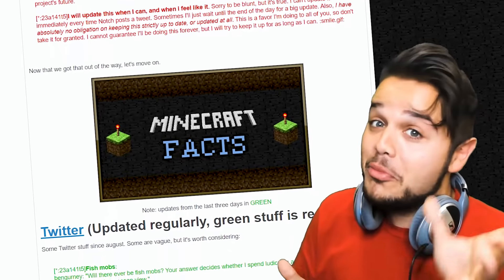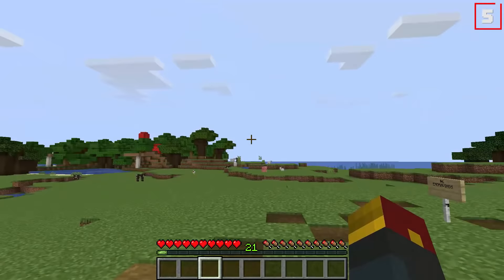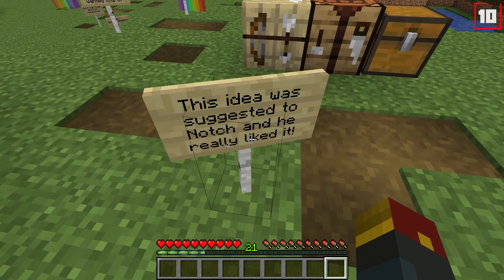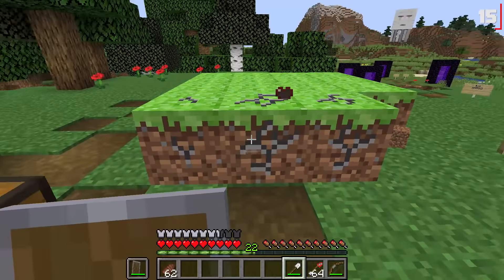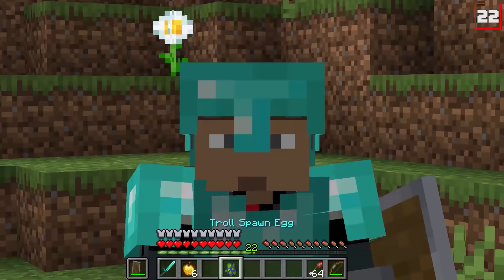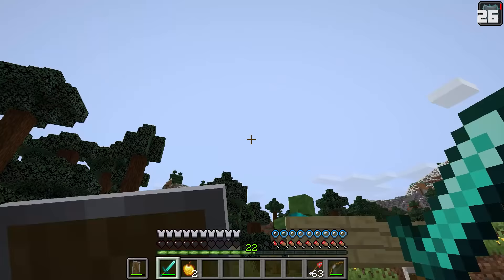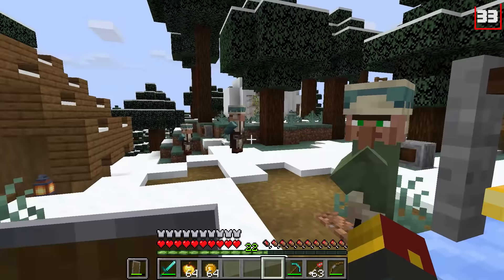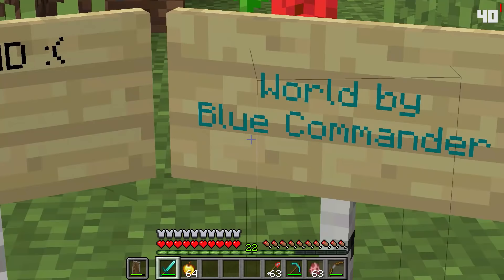40 Updates NOTCH wanted in Minecraft (but never added)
Notch had so many ideas for Minecraft, let's take a look at some of the updates he wanted in game!

We combed through fan forum posts that are almost a decade old, all in the name of finding original update ideas that Minecraft's creator Notch wanted to add to the game but either neither or never got the chance to. And we found 40 of them! So we decided to add them to Minecraft ourselves. From Giant Pigman, quick sand and sharks, to secret doors, red dragons and so much more! 40 Updates NOTCH wanted in Minecraft (but never added)

✅ Map created by BlueCommander